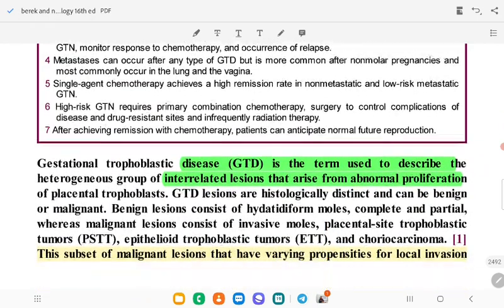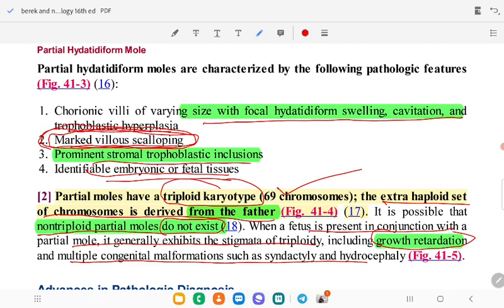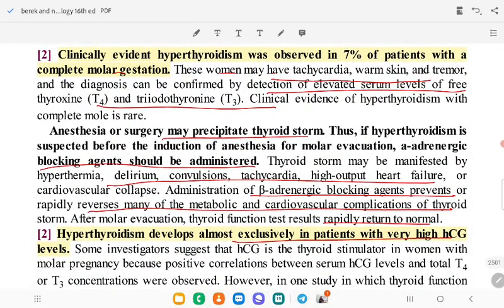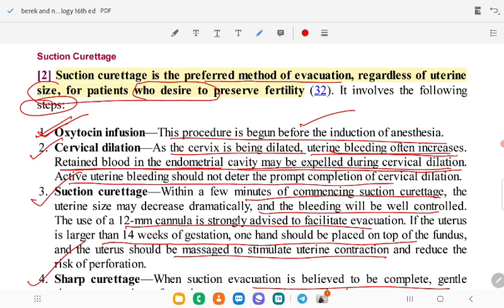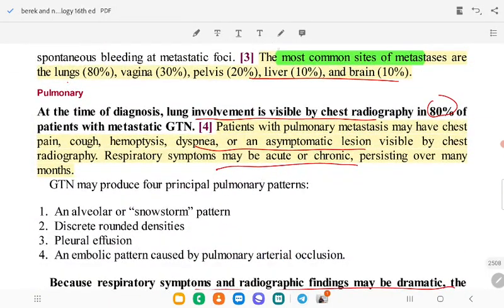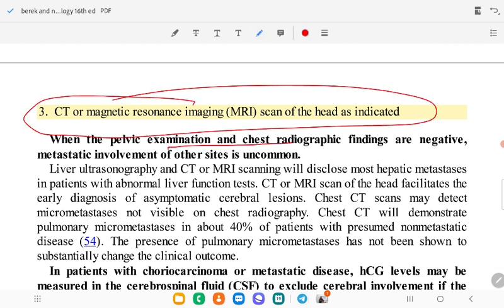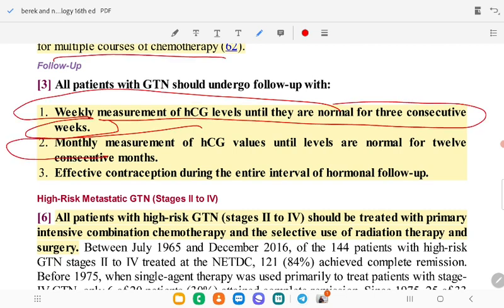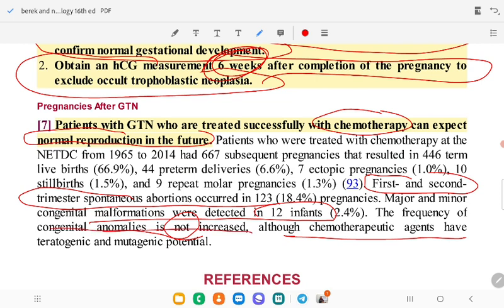GESTATIONAL trophoblastic disease Berek and NOVACS 16 th ed